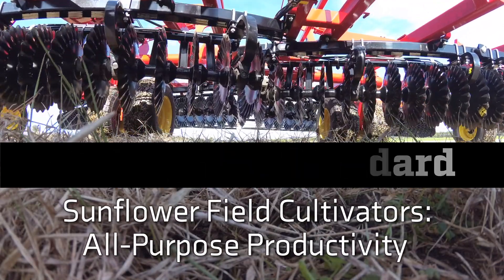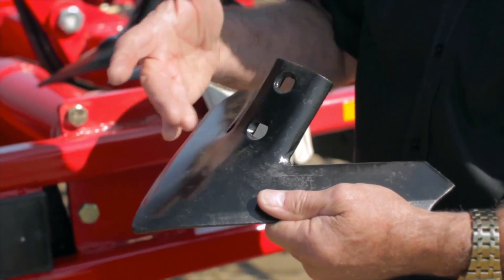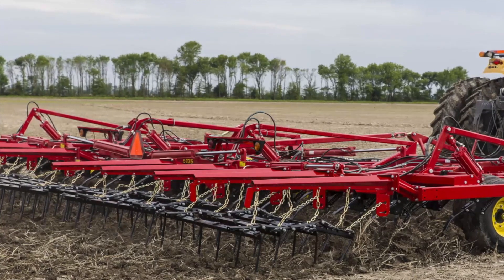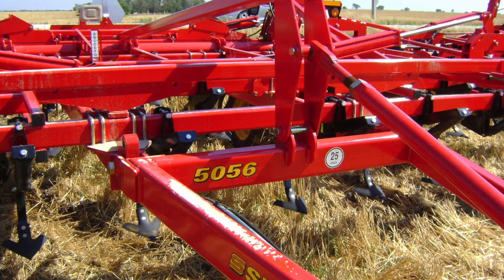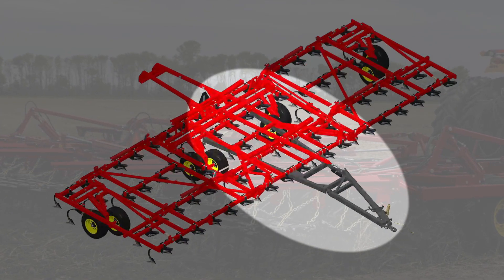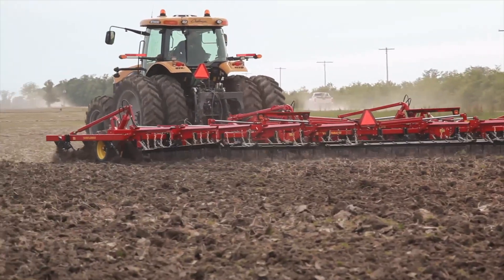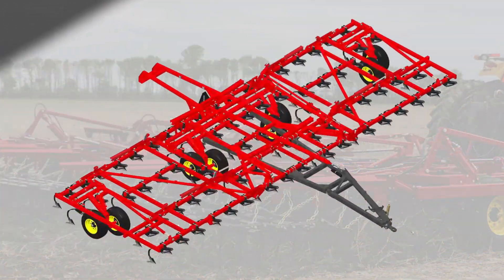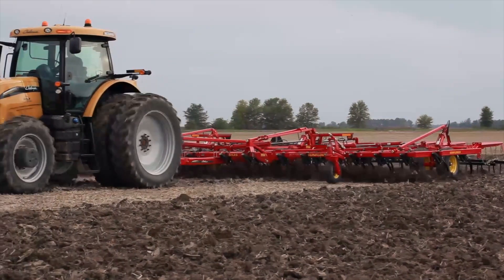Sunflower® Field Cultivators - All-Purpose Productivity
When it comes to field cultivators, today’s farming operations demand both brawn and precision. Sunflower’s industry-leading engineering and manufacturing capabilities deliver on both counts, maintaining sweeps at the proper angle, undercutting completely across the width of the tool, and helping producers create a uniform seedbed.